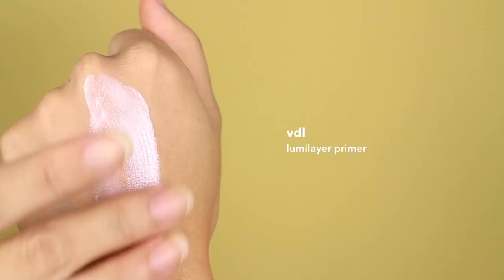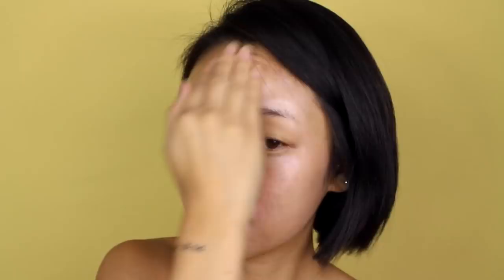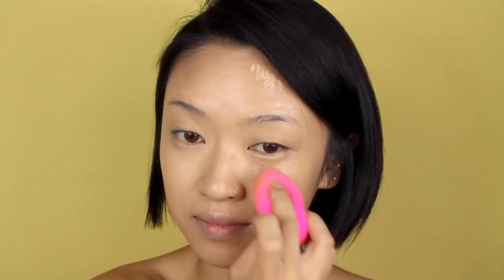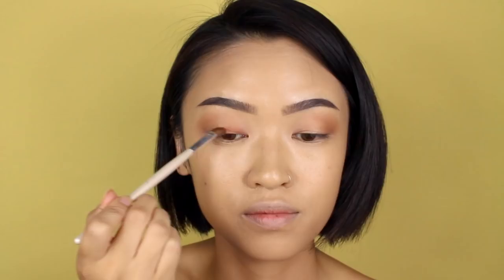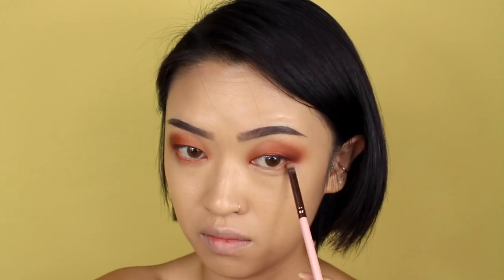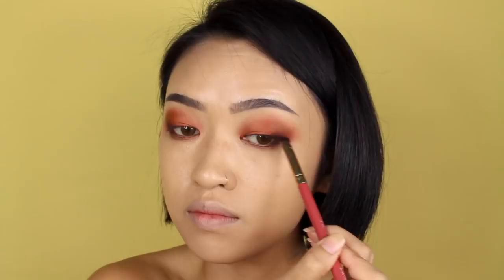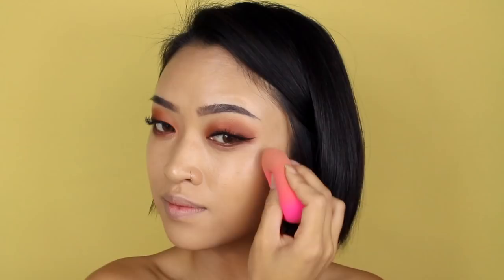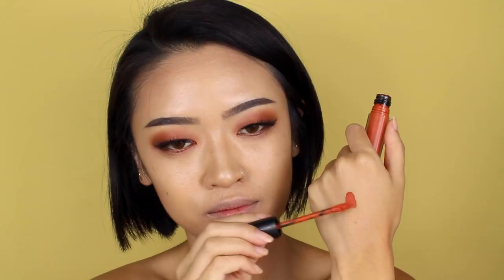Pumpkin Spice Latte Makeup Tutorial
A pumpskin spice latte-inspired makeup for fall. I really love how this look turned out and hope you do too! :)

Shop the VDL Lumilayer Primer

EQUIPMENT
Sony Alpha a6000